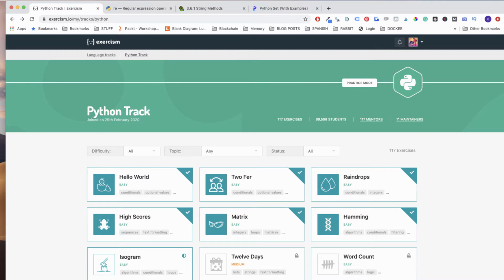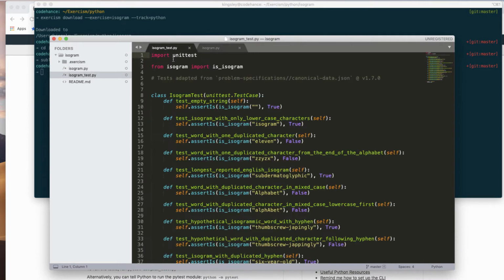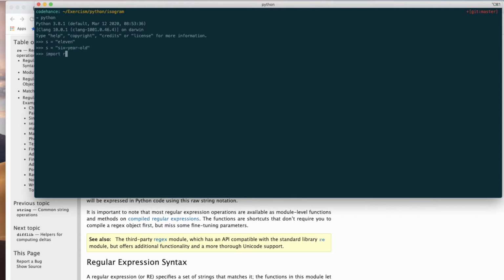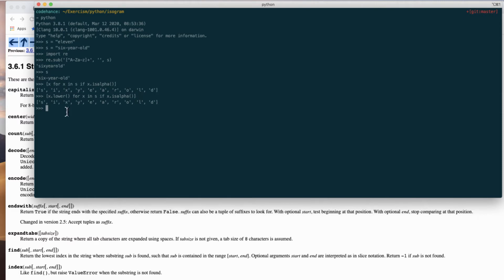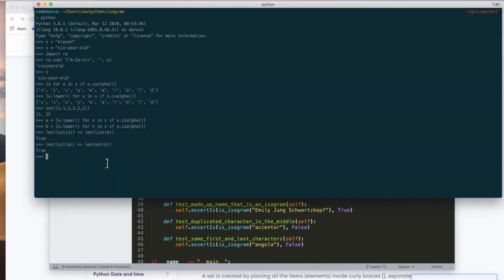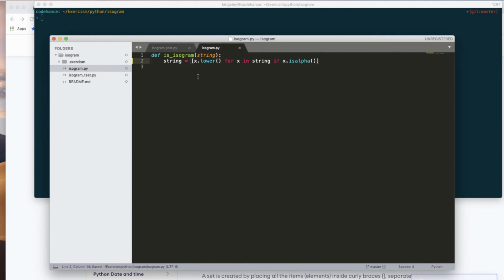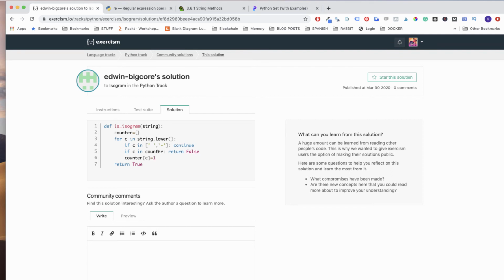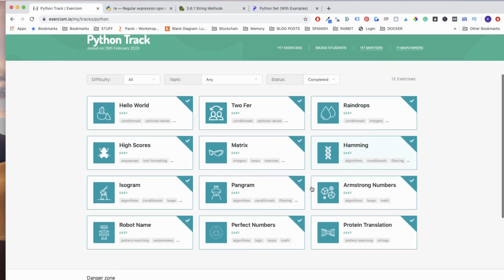12 Learn Python Exercise | Isogram Challenge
algorithms - conditionals - loops - regex - list comprehension - sets

Learn Python Exercise / Challenge:
Check a string to make sure that there are no repetitions, spaces and hyphens multiples are allowed.